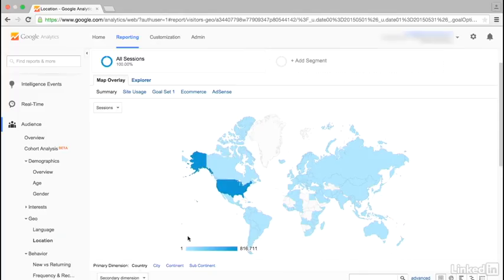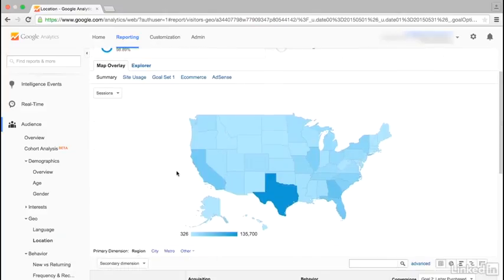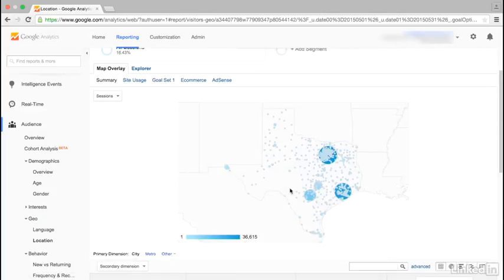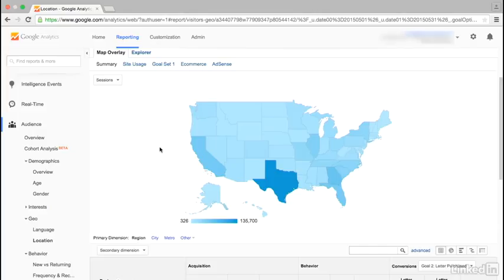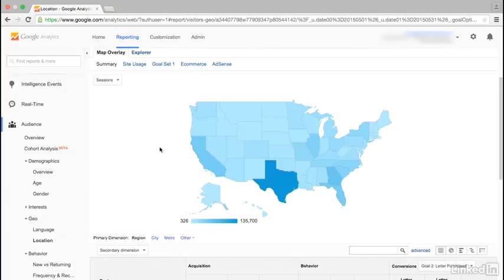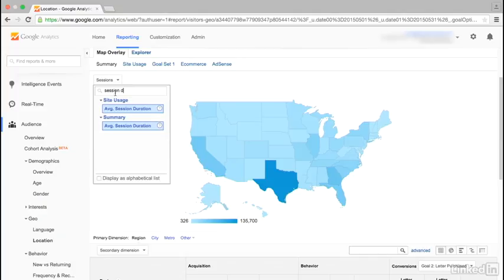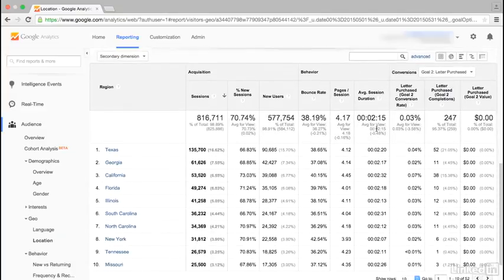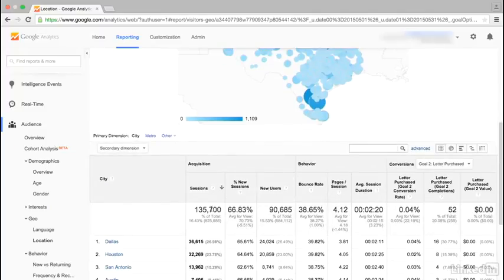574707 05 04 XR15 Geographic 197523